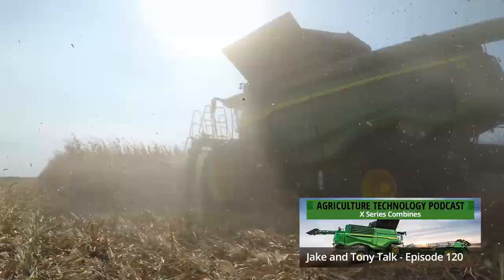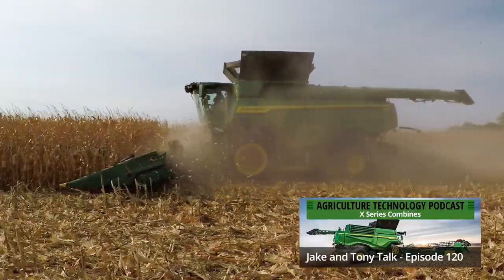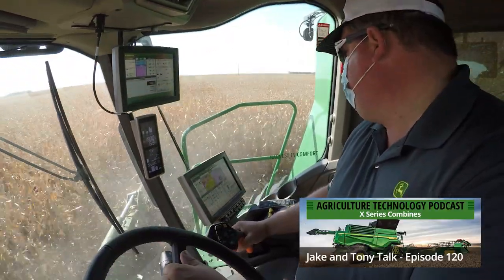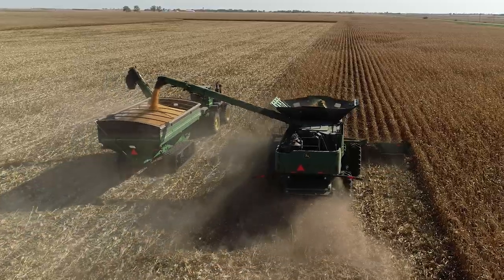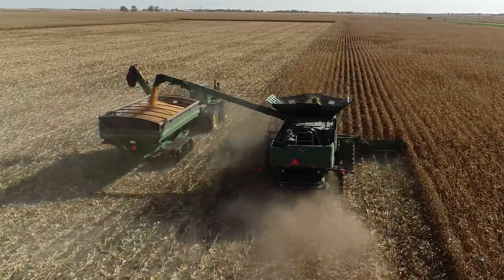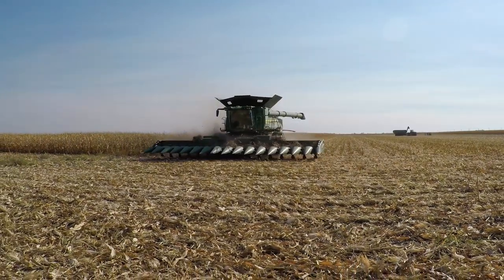An Exciting Look at the John Deere X9 Combines for Harvest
Take an exciting look at the John Deere X9 combines for harvest. RDO Equipment Co.’s Tony Kramer and Jacob Maurer share a few thoughts on the new combines that were revealed at the 2019 Agritechnica show and officially released in June 2020.

Whether wet corn, tough straw, or less-than-ideal harvest conditions, put this advanced piece of farm equipment in action to get the job done. Watch to see the Deere X9 1000 and X9 1100 combines in action.

Find Deere agriculture equipment for sale and learn about parts and service support from RDO

Tony and Jake discuss the X9 series combines on RDO’s Agriculture Technology Podcast:

Search new John Deere agriculture equipment, including John Deere tractors and John Deere combines:

RDO Equipment Co. sells and support lawn and garden equipment, including John Deere compact tractors, John Deere lawn mowers, and a variety of tractor and mower attachments. Preventative maintenance for mowers and tractors is key to extending the life of the equipment. RDO’s Mobile Maintenance program for service on mowers, tractors, and more machines is a convenient way to maintain and manage equipment. Ask your RDO store if Mobile Maintenance is available in your area.

Looking for used tractors in MN, used tractors in ND, used tractors in OR, used tractors in SD, or used tractors in WA? Near new equipment is available from RDO Equipment Co. in Minnesota, North Dakota, Oregon, South Dakota, and Washington. RDO offers farm equipment in several areas, both new and used farm equipment. If you’re searching for all types of used farm equipment in MN, used farm equipment in ND, used farm equipment in OR, used farm equipment in SD, or used farm equipment in WA, learn more

Be sure to subscribe to this channel to see more on agriculture equipment like John Deere tractors, as well as John Deere construction equipment, Vermeer equipment, equipment from WIRTGEN GROUP, and total equipment solutions from RDO Equipment Co.